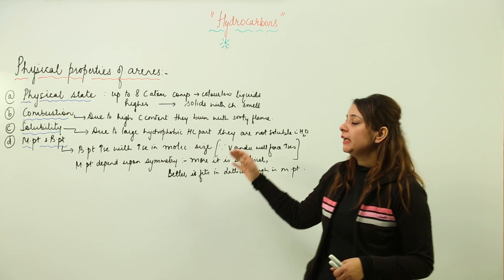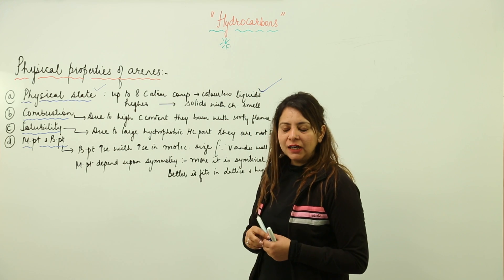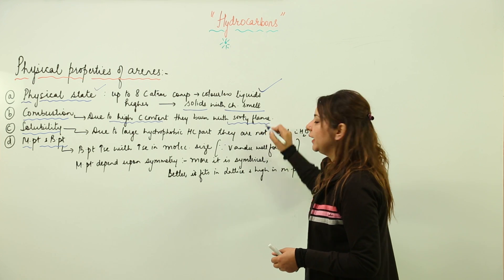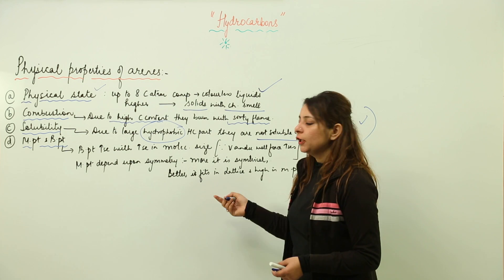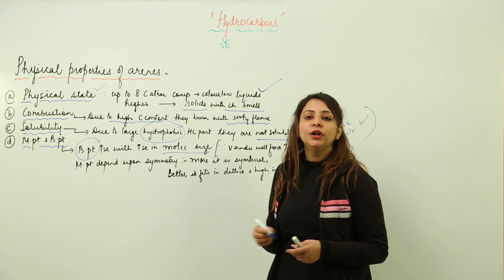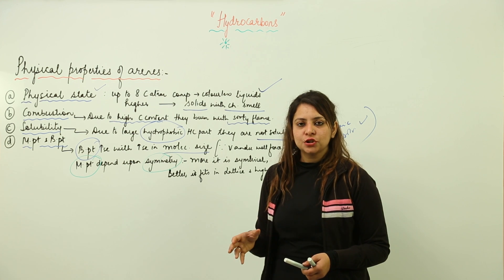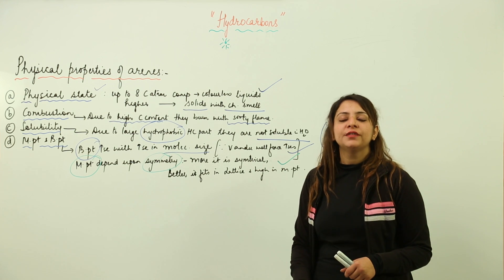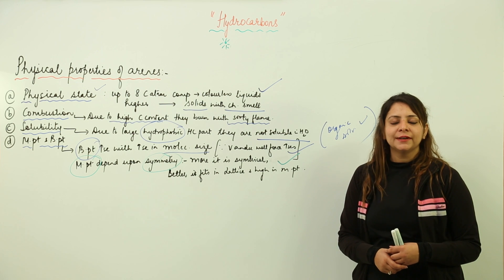ICSE CLASS 11 CHEMISTRY - Hydrocarbons - 16 physical properties of arenes 2